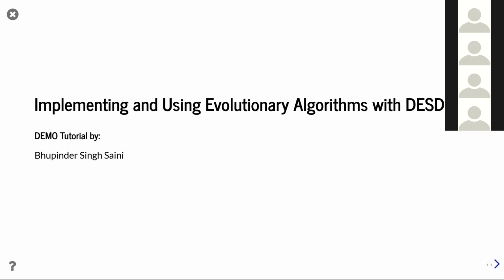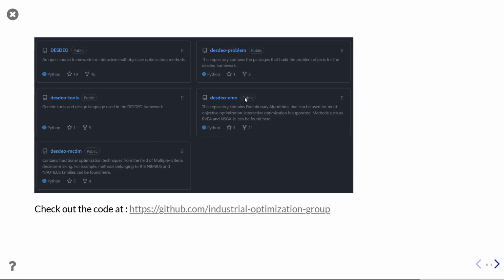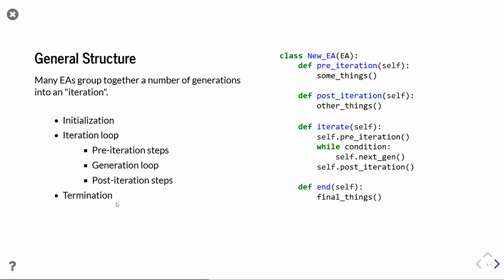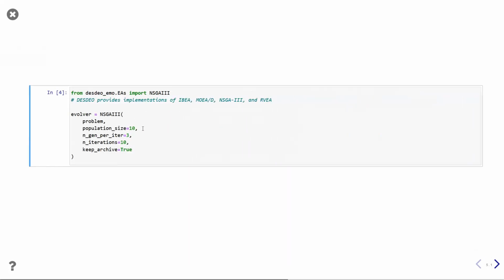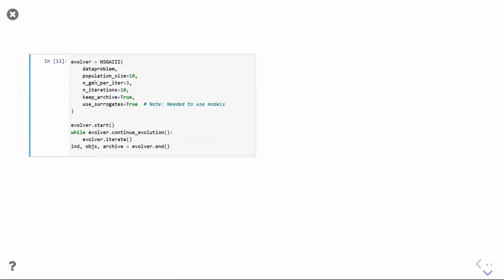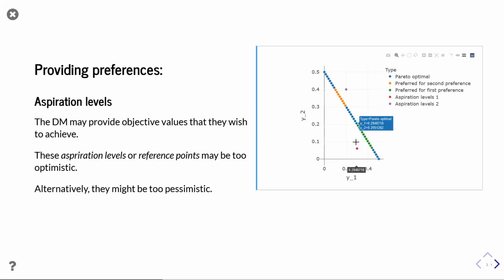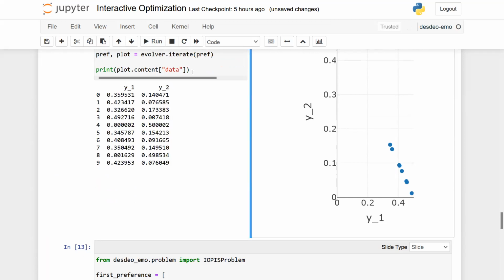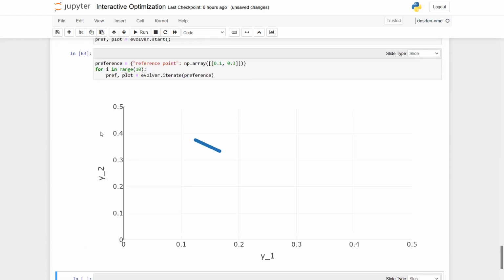DEMO Tutorial on desdeo-emo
Introductory tutorial on evolutionary algorithms in the DESDEO Framework by Bhupinder Saini